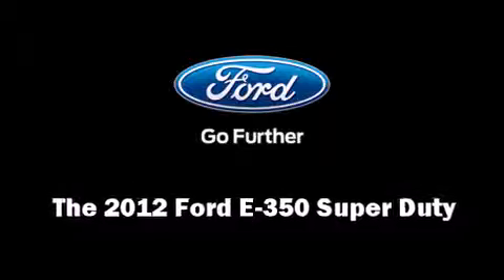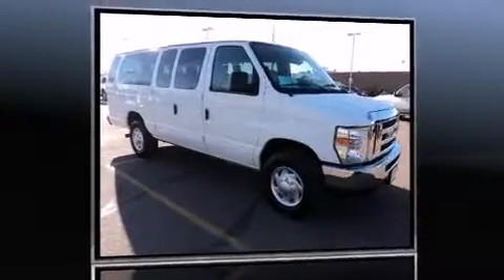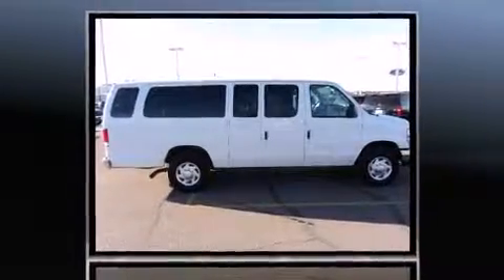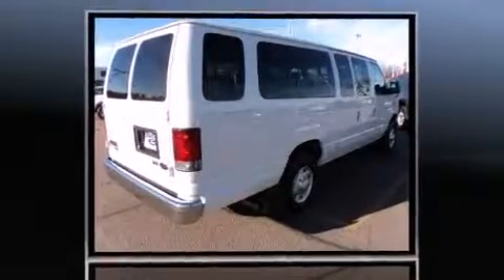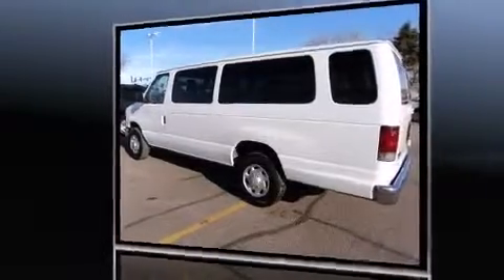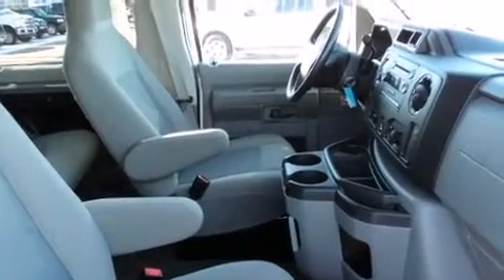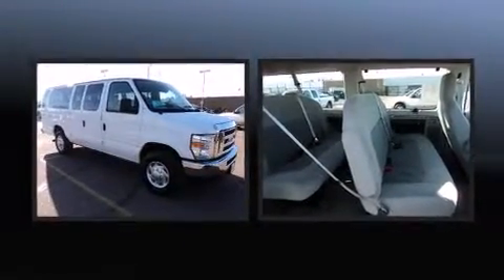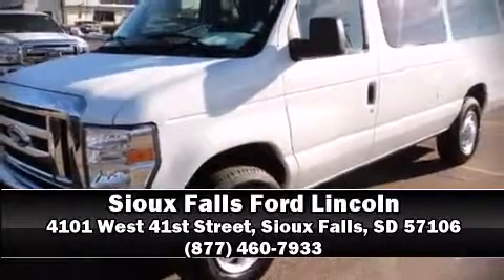2012 Ford E-350 Super Duty XLT in Sioux Falls, SD 57106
Here's a great deal on a 2012 Ford E-350 Super Duty. With less than 30,000 miles on the odometer, you can be confident that this pre-owned vehicle will provide you reliable transportation. It features an automatic transmission, rear-wheel drive, and a powerful 8 cylinder engine. It distinguishes itself from the competition with features such as: a tachometer, variably intermittent wipers, front bucket seats, front and rear air conditioning, tilt steering wheel, and more. Storage solutions are integrated throughout the interior, demonstrating thoughtful attention to detail. Audio features include an AM/FM radio, and 6 speakers, providing excellent sound throughout the cabin. Passenger security is always assured thanks to various safety features, such as: dual front impact airbags, traction control, and 4 wheel disc brakes with ABS. Various mechanical systems are monitored by electronic stability control, keeping you on your intended path. We'd also be happy to help you arrange financing for your vehicle. Come on in and take a test drive!